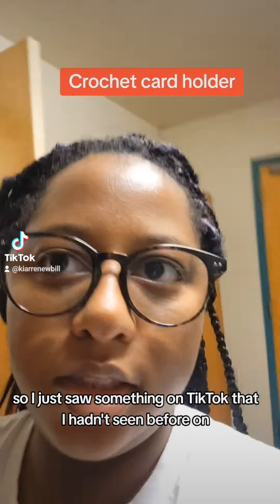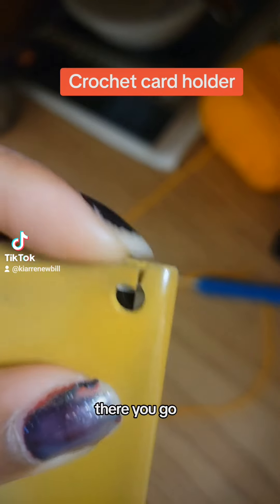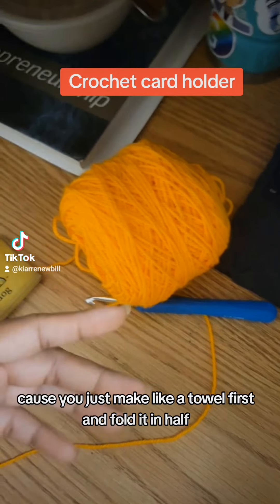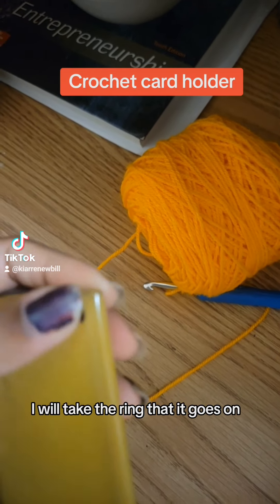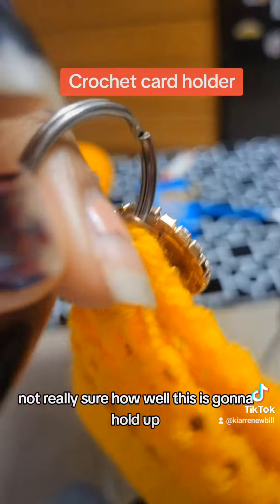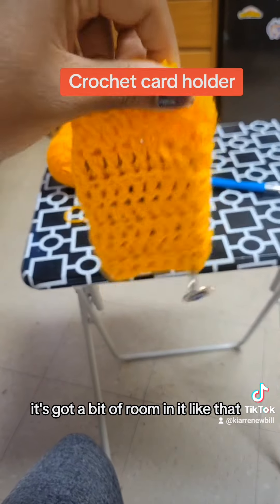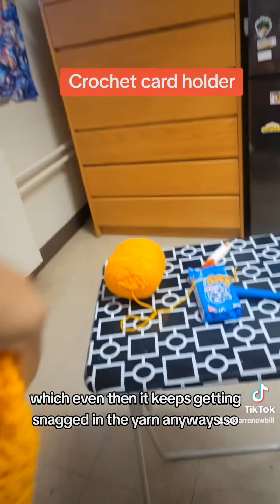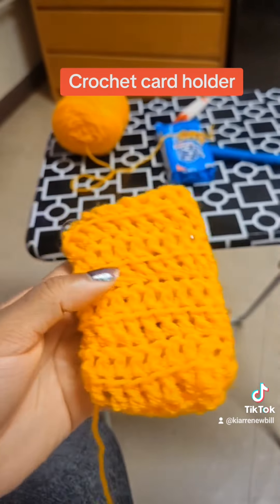Crochet Card Holder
I didn't want to buy a new card holder, and I'm broke but have tons of yarn. So, instead I did this, thanks crochettok.